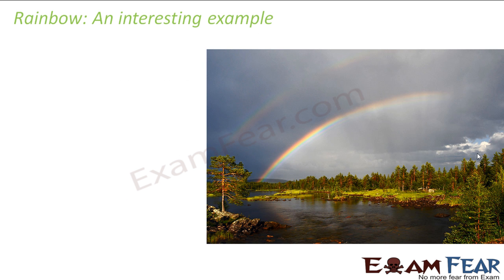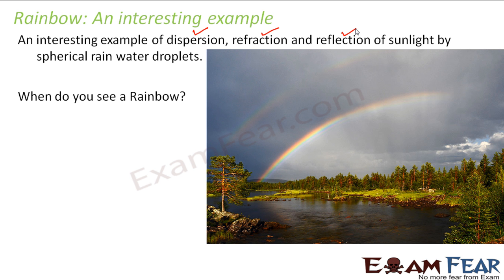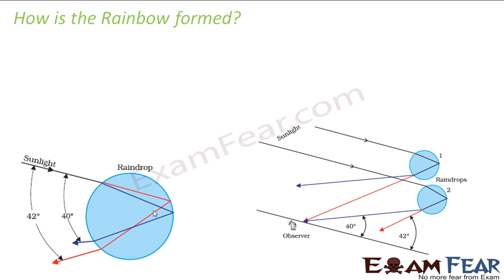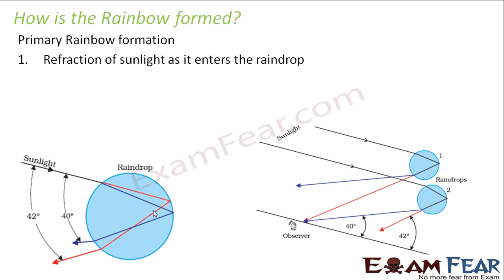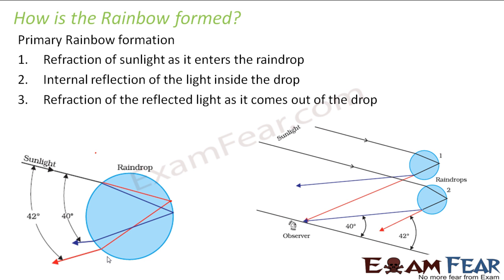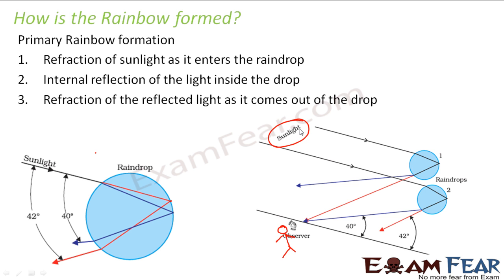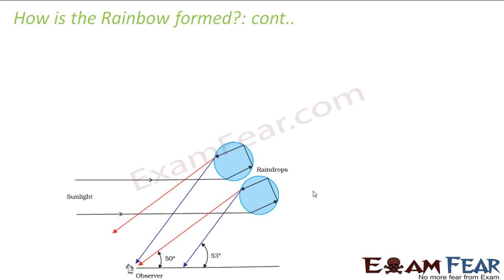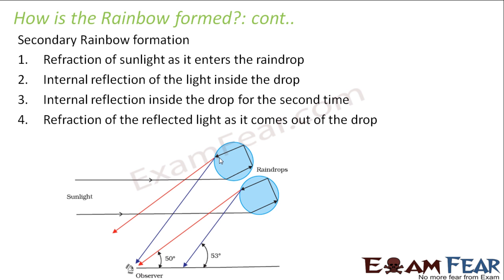Physics Human Eye part 6 (Rainbow formation) CBSE class 10 X